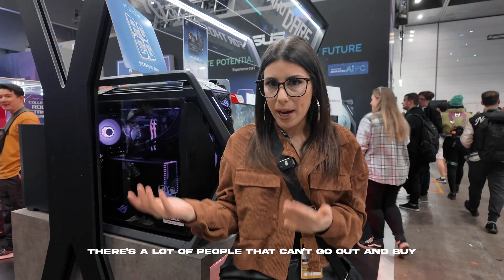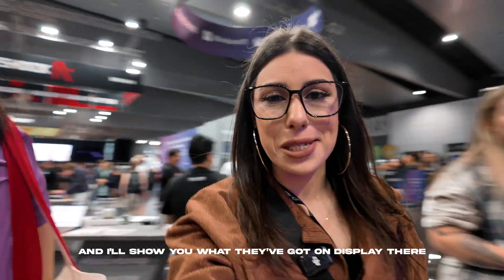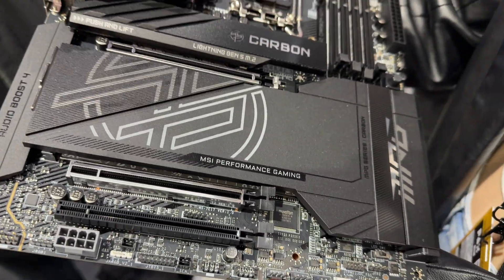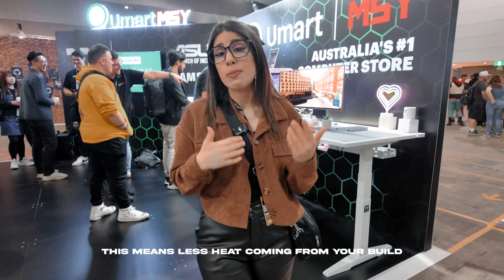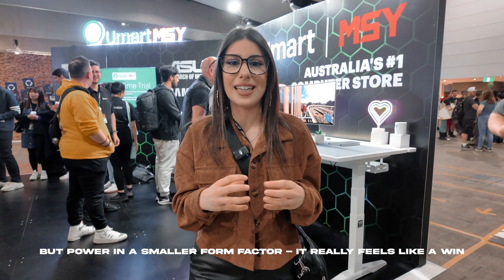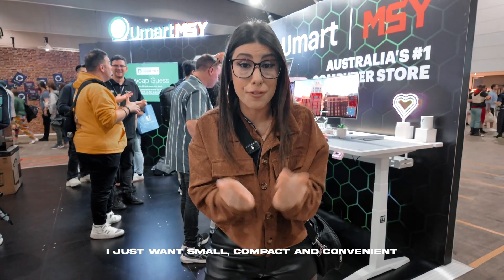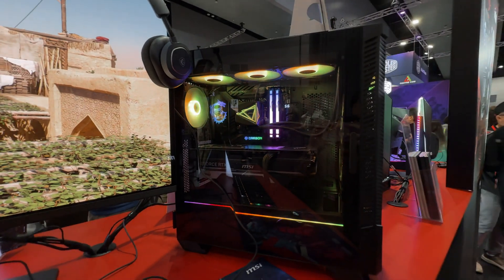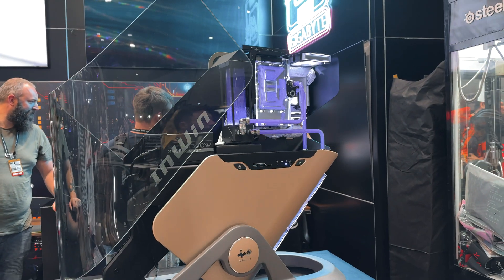First Look at Intel Core Ultra 200s Processors at PAX AUS 2024!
CHAPTERS:
0:00 INTRO
0:56 ROG
1:58 MSI
3:41 UMART/MSY
5:20 AFTERSHOCK
6:24 CONCLUSION